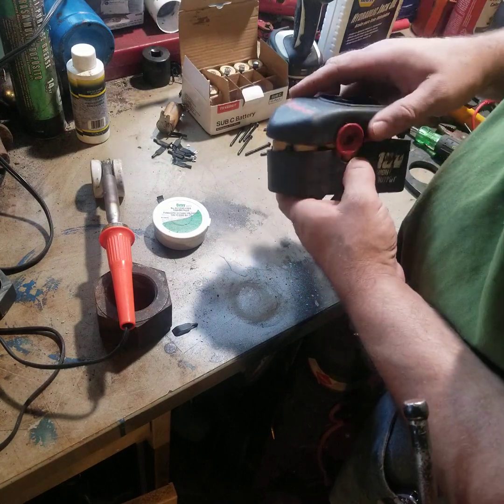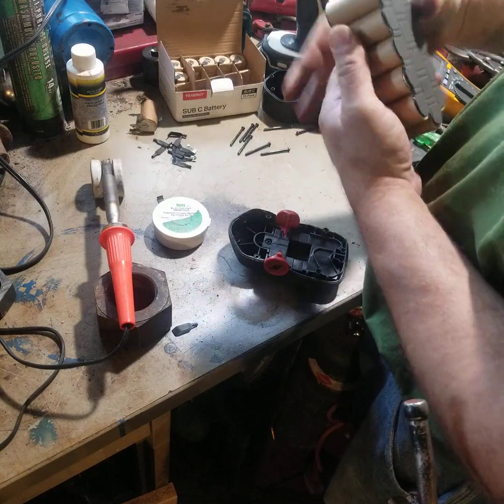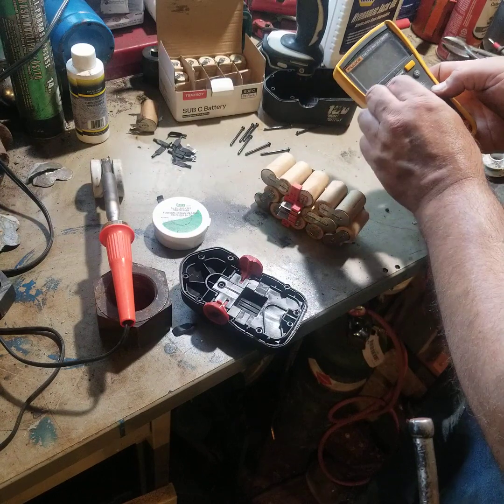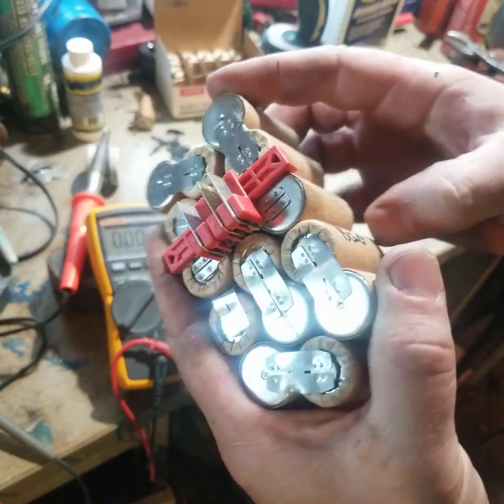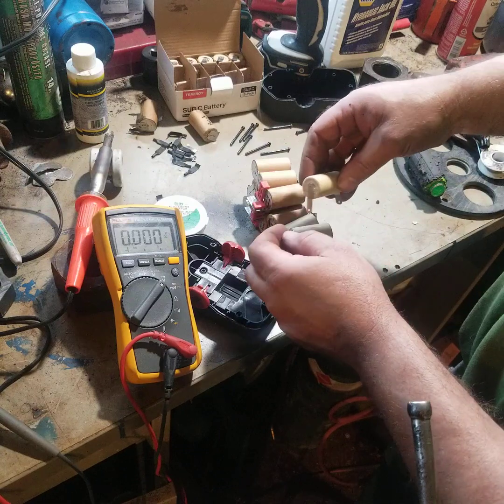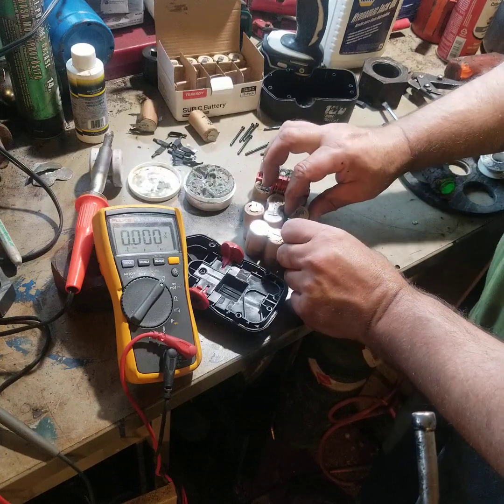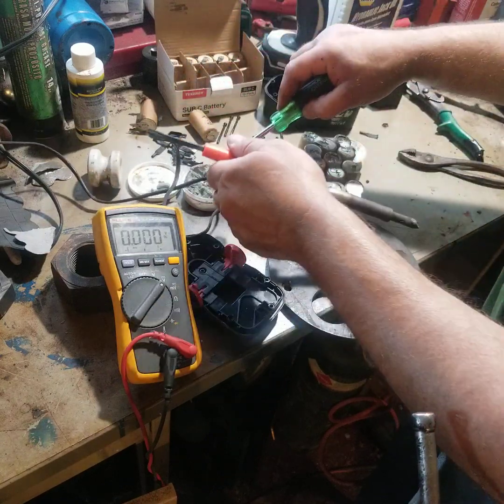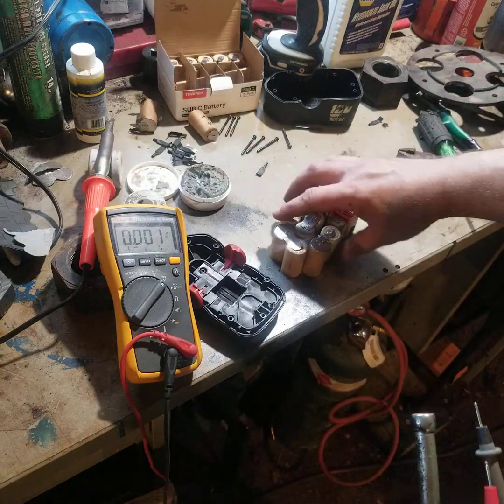Repairing a Snap On 18v nicad battery replacing weak cells with new ones.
Today we are repairing an 18 volt snap-on battery with new cells bought from Amazon. You will need a good hot soldering iron.